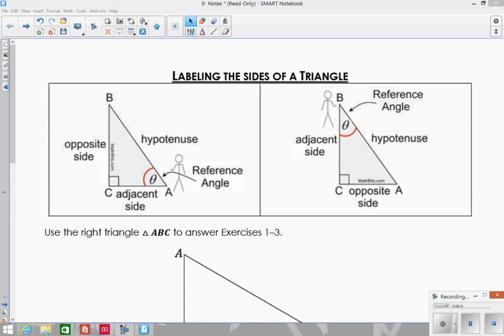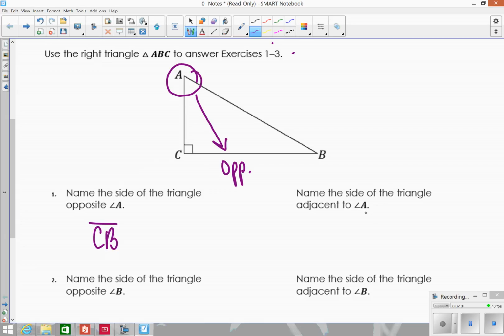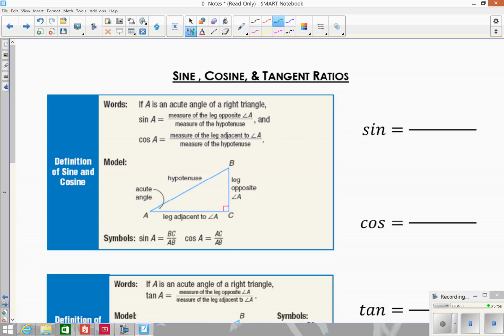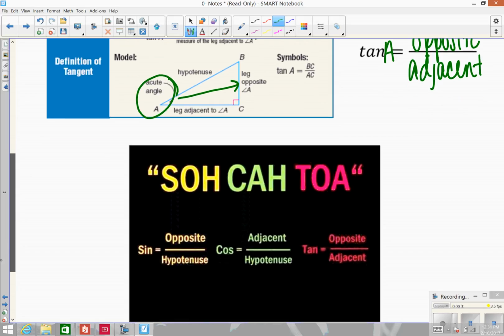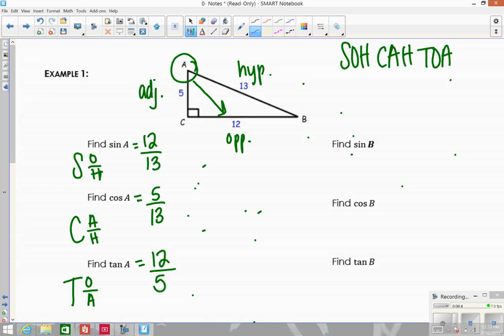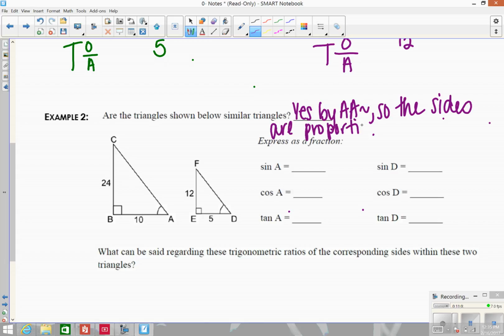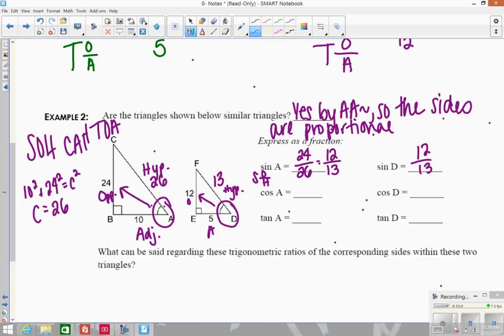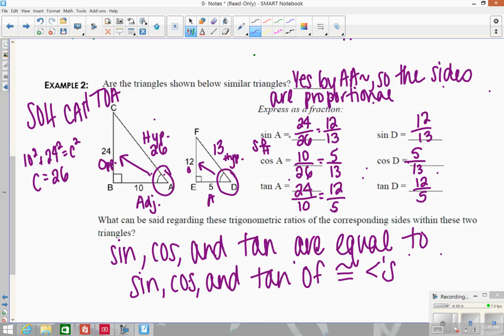1 SOHCAHTOA VIdeo